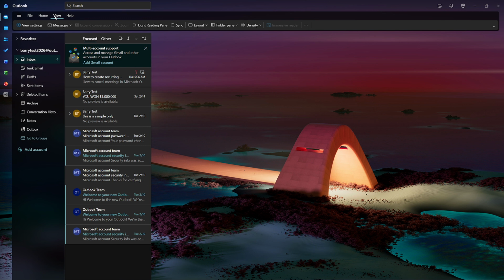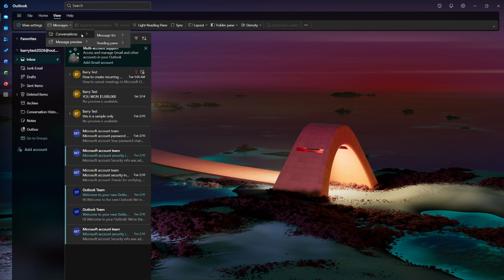How to turn on conversation view in Microsoft Outlook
In this video We will show you How to turn on conversation view in Microsoft Outlook.